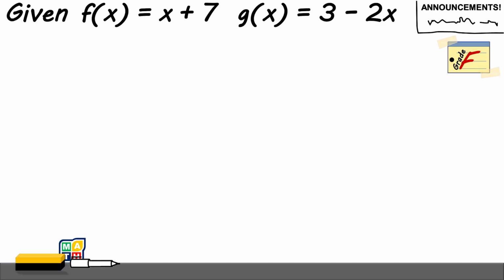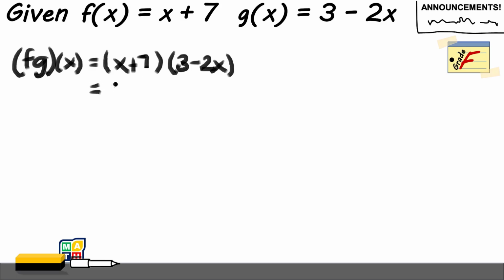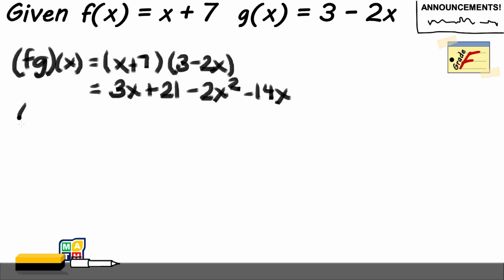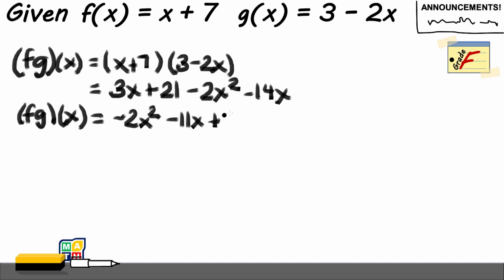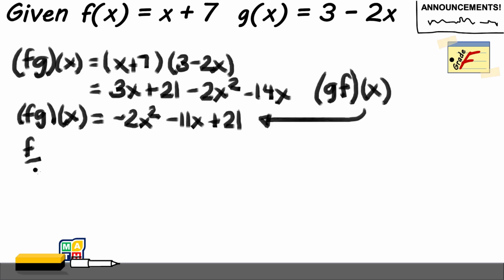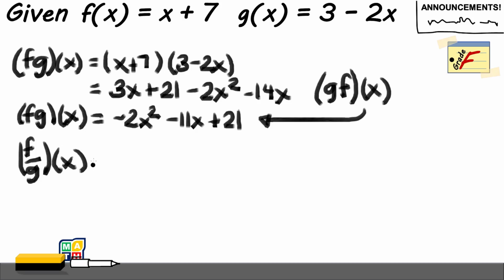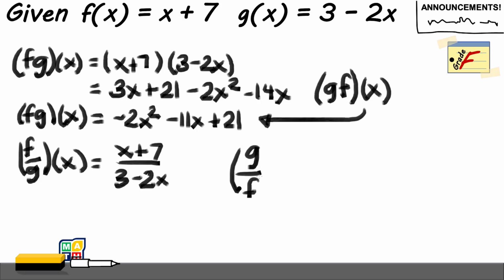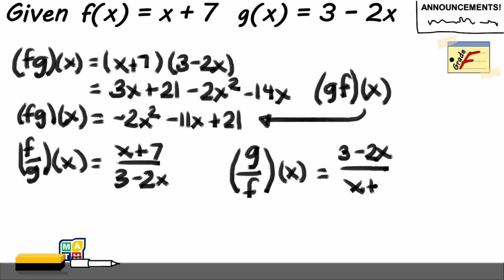Multiplication and Division of Functions_3 GradeF: Functions: Discussion 18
This video discusses how to multiply and divide functions.

Credits to
1. MS PowerPoint for video production.
2. Camtasia 2019 for video editing.